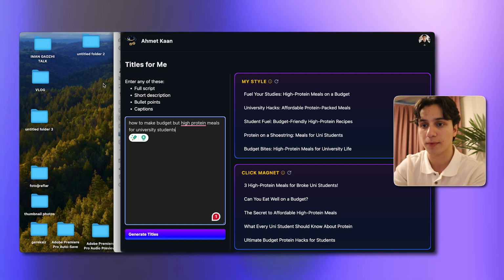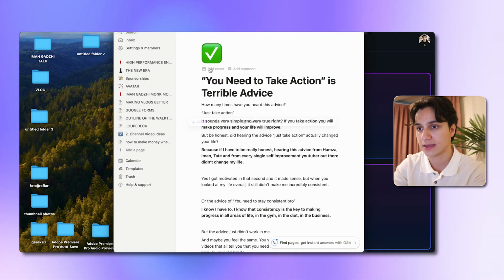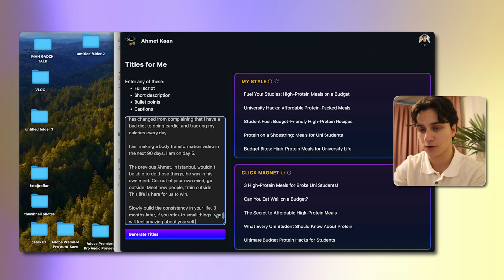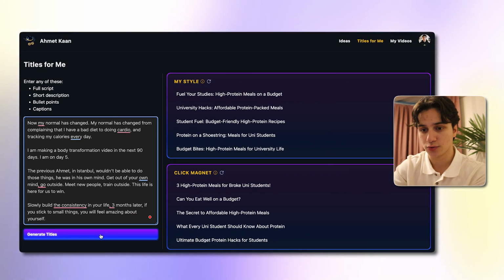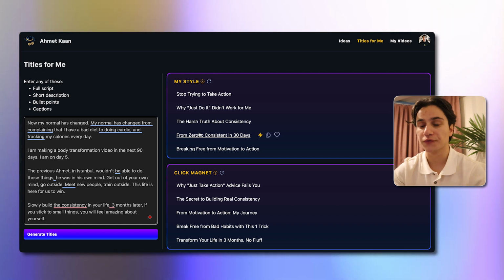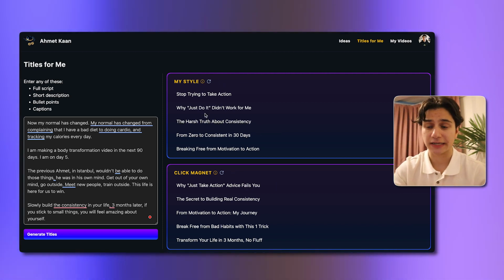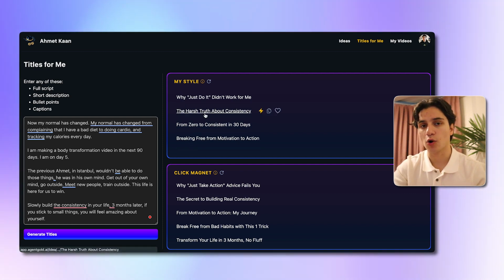How to Come Up Viral Youtube Titles to Skyrocket Your Channel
Check out Agent Gold AI for game changing AI tools for Youtubers

Unlock the secret to creating viral YouTube titles with this comprehensive guide designed to skyrocket your channel's growth. Discover actionable tips on keyword research, emotional triggers, and trending topics to craft compelling titles that attract views and subscriptions. Learn about the importance of clarity, curiosity, and relevance in your title choices.

Follow a step-by-step process that includes analyzing successful channels, using tools like Google Trends, and A/B testing your titles. By mastering these strategies, you’ll enhance your video’s discoverability and engagement. Boost your YouTube success by optimizing every title for maximum impact.